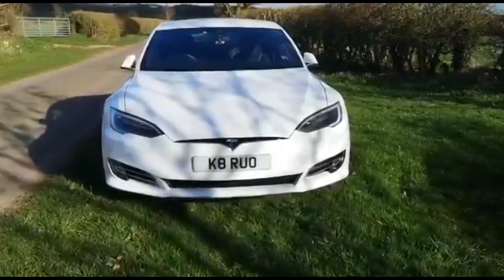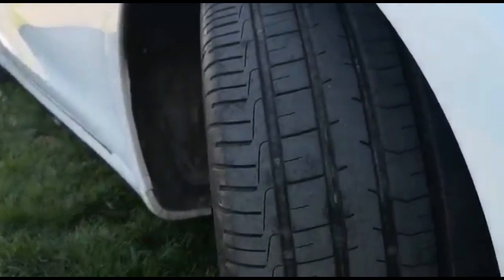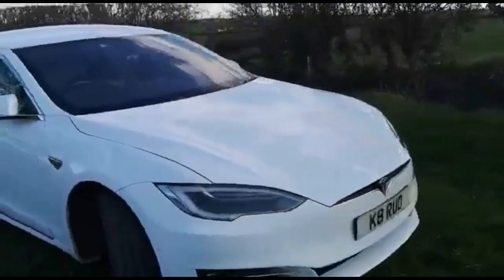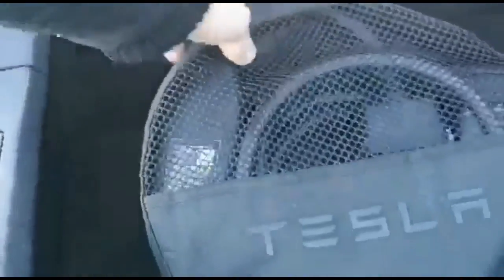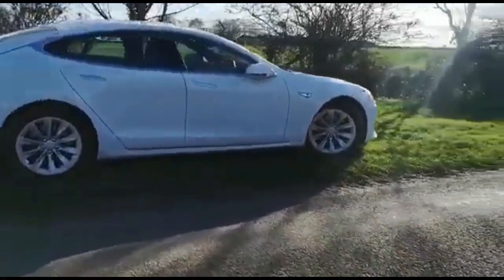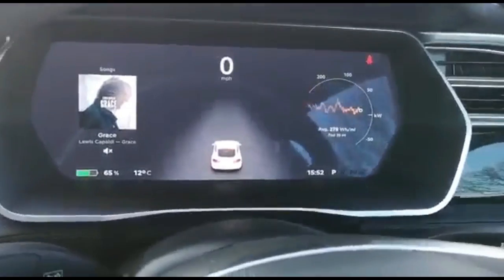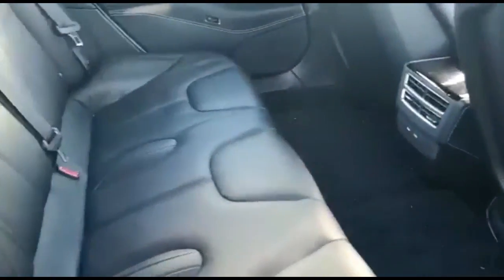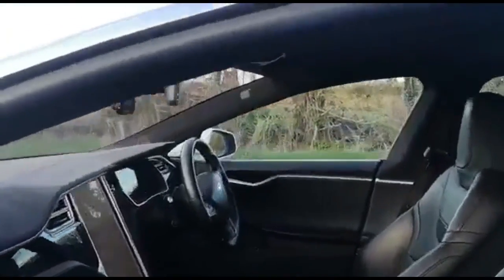Tesla Model S 75 now sold in Leicestershire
James and Kates Tesla Model S for sale , this is a 75 rear wheel drive ,and NOT the D (dual Motor) James had a man moment ! Priced to sell at £44,000